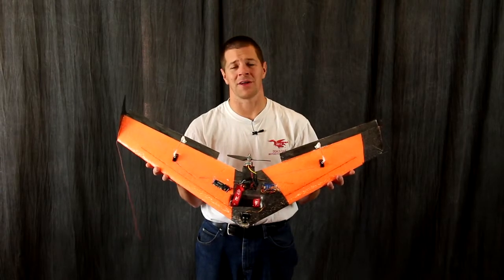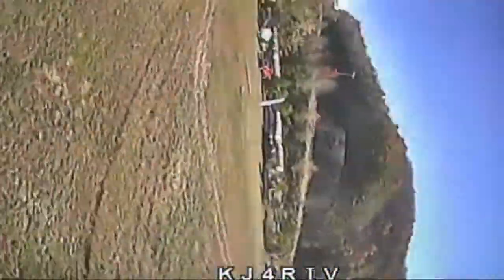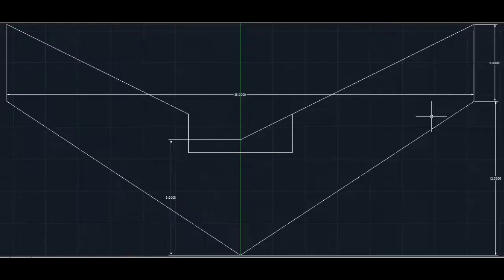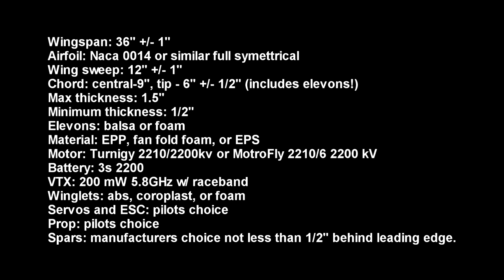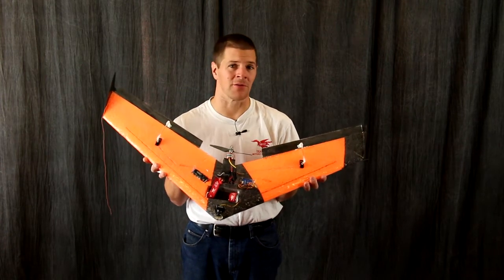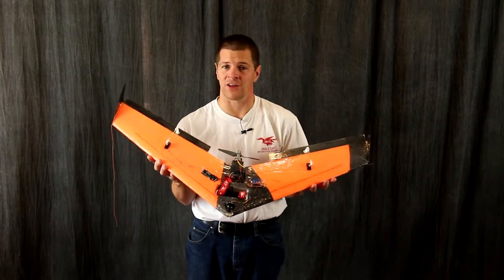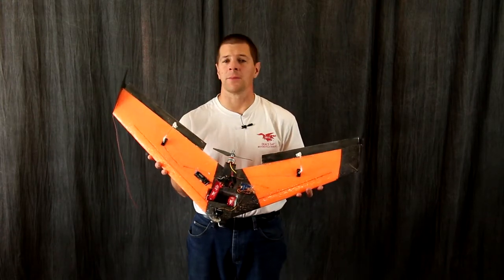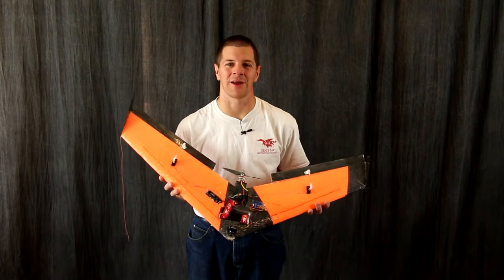FPVWRA spec class overview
The purpose of this is not performance, but equality in racing.  This is a good moderate performance airplane.  High performance ships are in the Sport class.

Wingspan: 36" +/- 1"
Airfoil: Naca 0014 or similar full symettrical
Wing sweep: 12" +/- 1"
Chord: central-9", tip - 6" +/- 1/2" (includes elevons!)
Max thickness: 1.5"
Minimum thickness: 1/2"
Elevons: balsa or foam
Material: EPP, fan fold foam, or EPS
Motor: Turnigy 2210/2200kv or MotroFly 2210/6 2200 kV
Battery: 3s 2200
VTX: 200 mW 5.8GHz w/ raceband
Winglets: abs, coroplast, or foam
Servos and ESC: pilots choice
Prop: pilots choice
Spars: manufacturers choice not less than 1/2" behind leading edge.